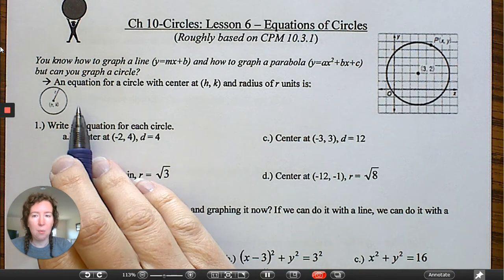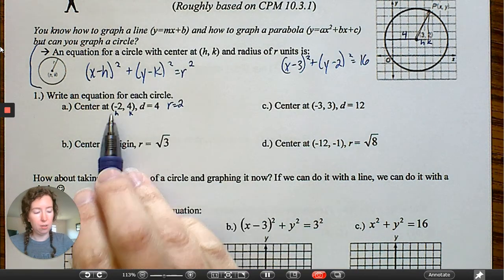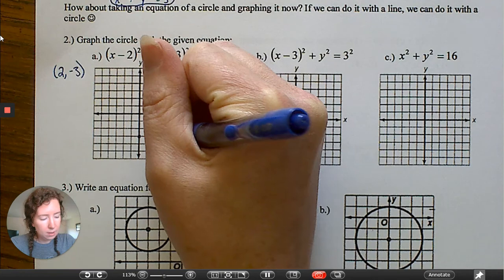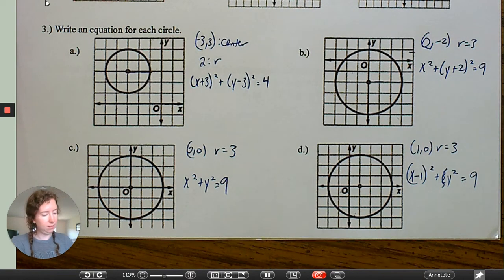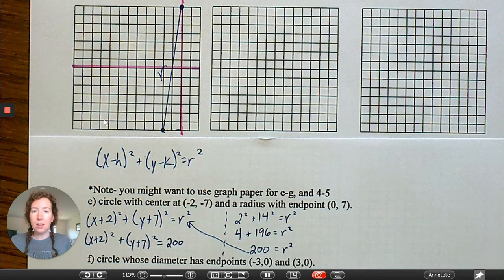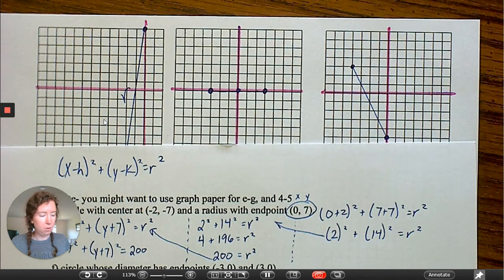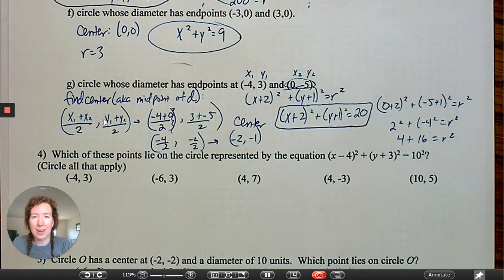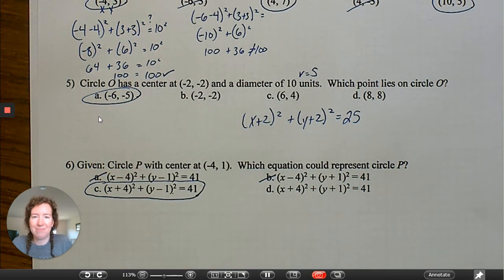Geo- Circles Lesson 6- Equations of Circles